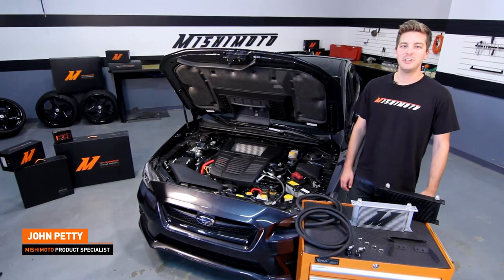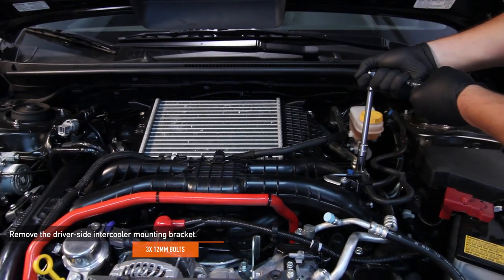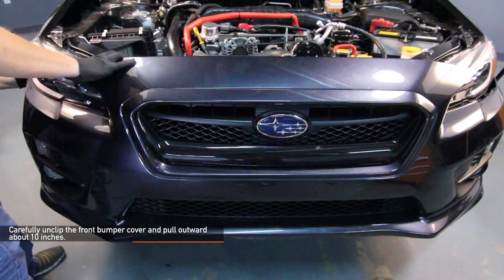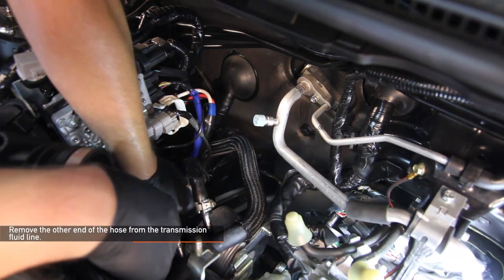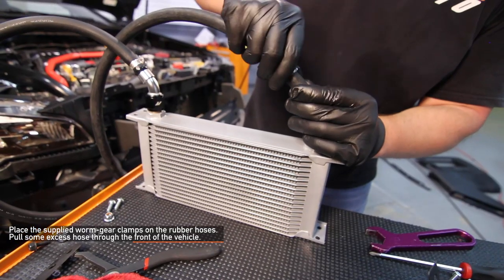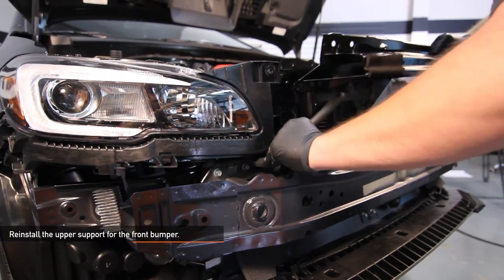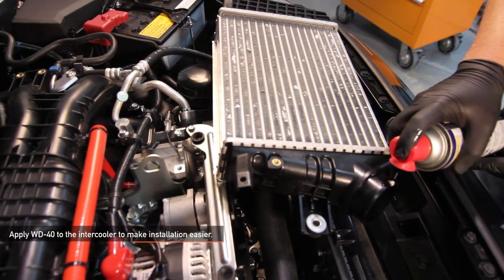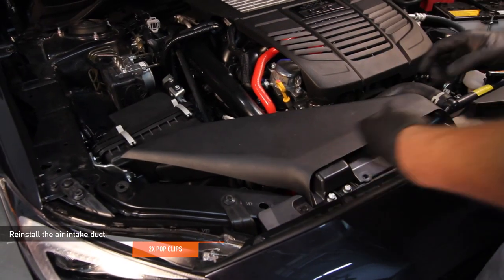CVT Transmission Cooler for the 2015+ Subaru WRX, Installation Video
"Mishimoto Automotive, the world leader in performance cooling products, is proud to introduce you to the CVT transmission cooler for the 2015+ Subaru WRX.

• 20 degree temperature decrease compared to using only the stock transmission cooler
• Direct fit with no cutting or modification to the vehicle
• 19-row stacked-plate oil cooler is front mounted for maximum airflow
• Mounting brackets include provisions for aftermarket horns
• Works in conjunction with the stock transmission cooler
• Works with the Mishimoto engine oil cooler kit
• Cooler available in Stealth Black or Sleek Silver
• *Adds approximately 1qt of transmission fluid

Model: MMTC-WRX-15